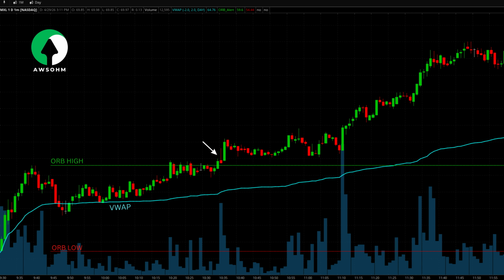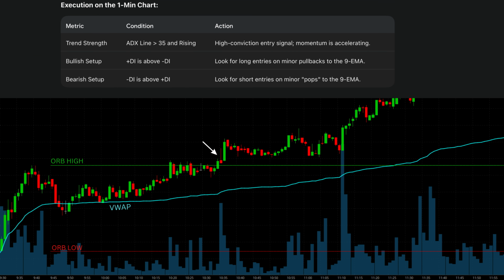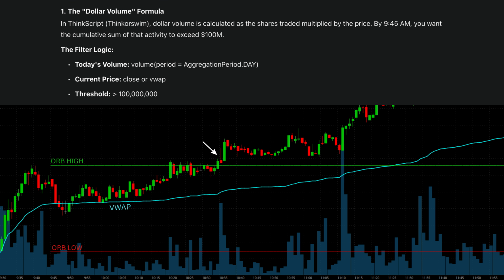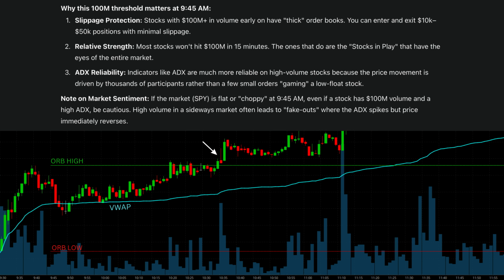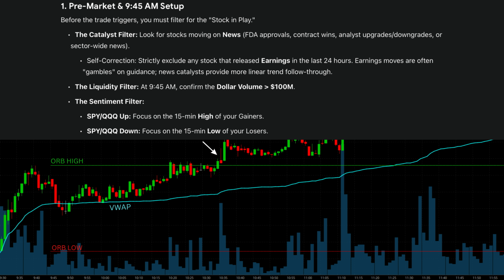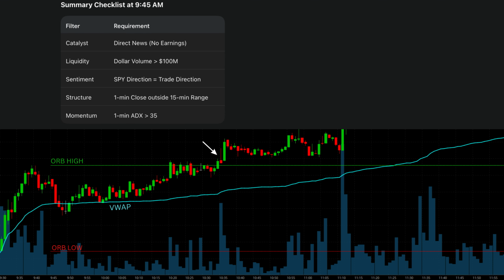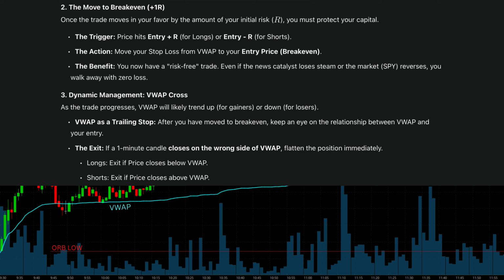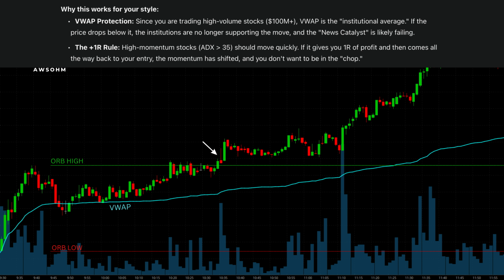Only Trade 1-Hour a Day | Best Day Trading Strategy with High Win Rate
0:00 Intro

0:52 This setup centers on the 9:45 AM Reversal/Continuation window, a critical time when the initial "opening drive" volatility often settles into a more sustained trend for the morning session.
1. Market Sentiment & Watchlist Selection
At 9:45 AM, you are essentially determining whether the morning's gap or initial move has "legs" or if the market is rejecting the open.
• Determining Sentiment: Look at the SPY or QQQ 1-minute chart.
• Market Up: If SPY is trading above its Opening Range High (ORH) or is green on the day at 9:45 AM, focus on your Top Gainers watchlist.
• Market Down: If SPY is trading below its Opening Range Low (ORL) or is red on the day at 9:45 AM, switch to your Top Losers watchlist.
• The Logic: By 9:45 AM, the "amateur" orders from the open are usually filled. Institutional "true" direction often reveals itself here. Aligning your watchlist with the broader market sentiment (SPY/QQQ) ensures you are trading with the "wind at your back."

4:26 To ensure you are trading highly liquid stocks with institutional participation, adding a $100 million dollar volume floor by 9:45 AM is a professional-grade filter.
On the 1-minute timeframe, this means the stock has already traded significant capital in just the first 15 minutes of the session.
1. The "Dollar Volume" Formula
In ThinkScript (Thinkorswim), dollar volume is calculated as the shares traded multiplied by the price. By 9:45 AM, you want the cumulative sum of that activity to exceed $100M.
The Filter Logic:
• Today's Volume: volume(period = AggregationPeriod.DAY)
• Current Price: close or vwap
• Threshold: greater than 100,000,000

7:32 Expanding the strategy to the 15-minute Opening Range Breakout (ORB) adds a layer of structural stability. By 9:45 AM, the first 15-minute candle has closed, providing the "high" and "low" boundaries you need for the rest of the morning session.
Here is how to integrate the $100M dollar volume, market sentiment, and news catalyst (excluding earnings) into a single execution plan.
1. Pre-Market & 9:45 AM Setup
Before the trade triggers, you must filter for the "Stock in Play."
• The Catalyst Filter: Look for stocks moving on News (FDA approvals, contract wins, analyst upgrades/downgrades, or sector-wide news).
• Self-Correction: Strictly exclude any stock that released Earnings in the last 24 hours. Earnings moves are often "gambles" on guidance; news catalysts provide more linear trend follow-through.
• The Liquidity Filter: At 9:45 AM, confirm the Dollar Volume greater than $100M.
• The Sentiment Filter:
• SPY/QQQ Up: Focus on the 15-min High of your Gainers.
• SPY/QQQ Down: Focus on the 15-min Low of your Losers.

11:37 This adds a sophisticated layer of trade management to the strategy. By using VWAP as a hard stop and +1R as your protection trigger, you are mathematically ensuring that you don't turn a solid winner into a loser.
Here is how the trade evolves from the 9:45 AM breakout through the management phase:
1. The Entry & Initial Risk (R)
When the 1-minute candle closes outside the 15-minute Opening Range (ORB) with ADX greater than 35 and $100M+ volume:
• Entry Price: Price_{Entry}
• Initial Stop Loss: VWAP.
• Note: If the stock is too far from VWAP at entry (making the risk too large), wait for a "retest" of the 15-min breakout line before entering.
• Calculate R: The difference between your Entry and VWAP.